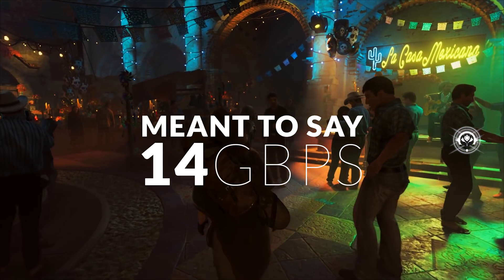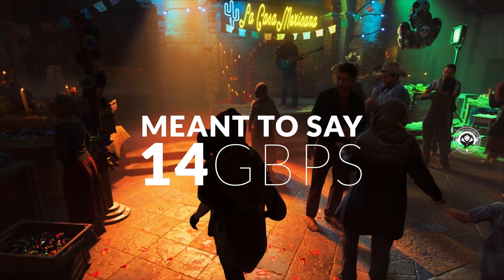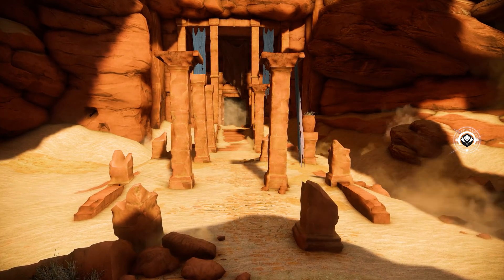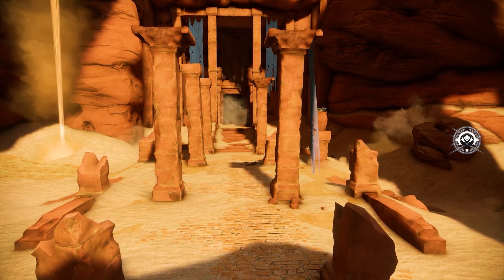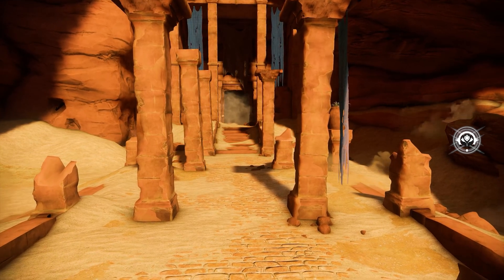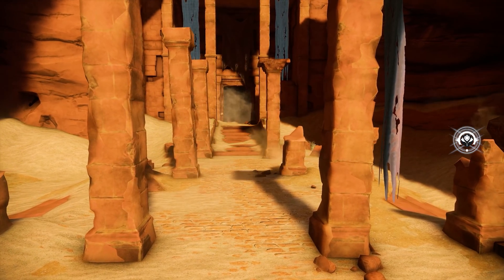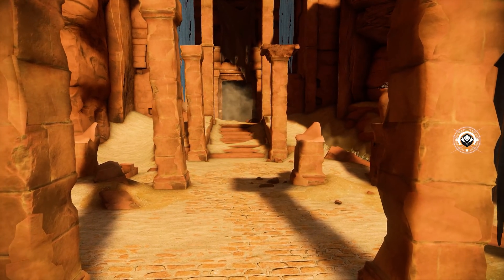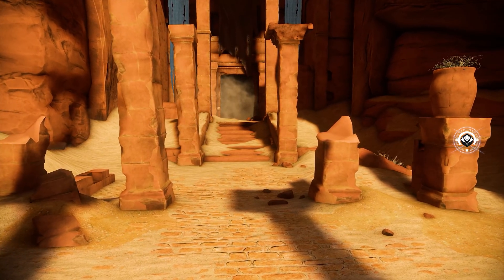Is The RTX GPU SERIES Worth It?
Do you think the new series of GPUs from Nvidia is worth it?
Why, Why not?